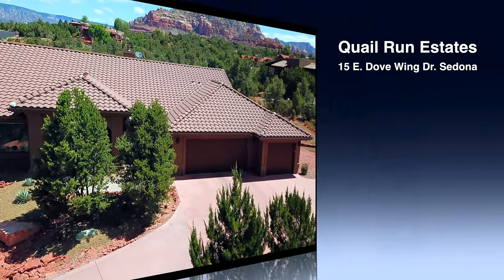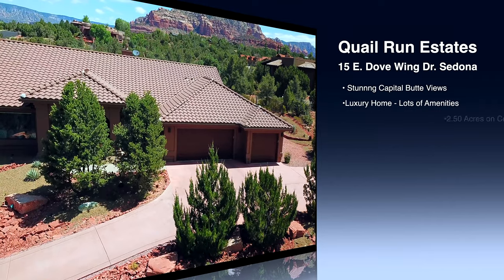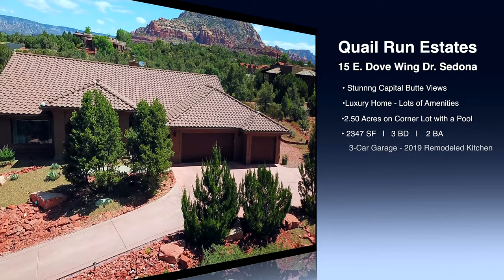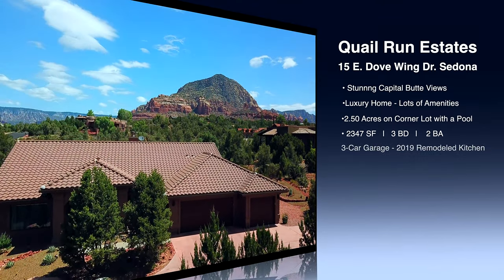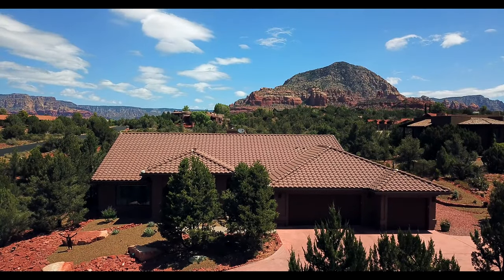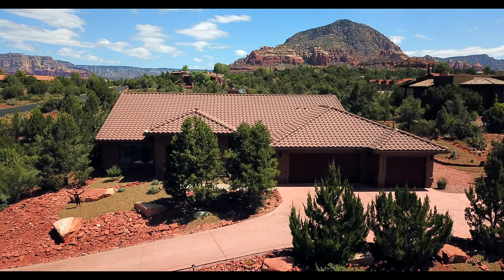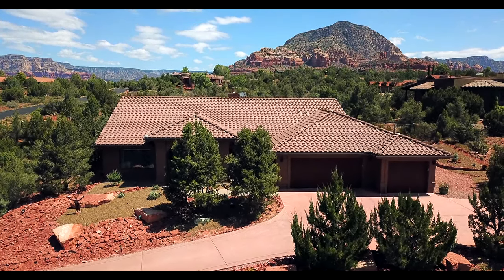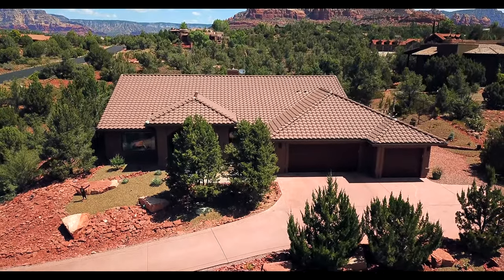Unbranded - 15 E Dove Wing Dr Sedona AZ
3 BD  |  2 BA  | 2,347 SF  |  2.5 Acres

3 Car Garage  |  Inviting Pool

MLS #523558
3 bedrooms, 2 baths, 2347 square feet, on 2.5 acres, three-car garage, and a beautiful refreshing pool with views. This luxury home sits on a hilltop.
Unobstructed sunsets with Red Rock Views including Cockscomb in the backdrop from this pristine one-story home on its own knoll. Home sits on 2.5 acres in West Sedona & every detail has been attended to.
See Extensive Amenity List!
Brand new kitchen in 2019 including 5-burner gas cooktop, 2 ovens w/ convection & microwave, large single basin sink & subtle-vein engineered quartz countertops. Both baths remodeled in 2016. Master bath with soaking tub, separate sink areas, large walk-in closet & recent storage additions for organizing your wardrobe. Large 3-car garage w/ new storage options, new A-1 garage doors including new frames & hardware. From the kitchen or great room, enter onto covered north facing patio & Capital Butte views. Separate pool area to lounge, swim & soak with more views.
Nothing left to do on this beautifully maintained one-story home in West Sedona. No lockbox, agent accompany. Covid-19 protocol, so please have the form filled out prior to the home presentation. Masks, gloves. List agent can provide these items at the presentation if necessary, but please confirm. Please be sure all exterior doors closed as Tuxi the cat is in residence.

Views – Views – More Views!

Brand new kitchen 2019 including 5-burner gas cooktop, 2 ovens w/ convection & microwave, large single basin sink & subtle-vein engineered quartz countertops. Both baths remodeled in 2016. Master bath with soaking tub, separate sink areas, large walk-in closet & recent storage additions for organizing your wardrobe. Large 3-car garage w/ new storage options, new A-1 garage doors including new frames & hardware. From the kitchen or great room, enter onto covered north facing patio & Capital Butte views. Separate pool area to lounge, swim & soak with more views.

Nothing left to do on this beautifully maintained one-story home in West Sedona. No lockbox, agent accompany. Covid-19 protocol, so please have the form filled out prior to showing. Masks, gloves. List agent can provide at showing, but please confirm. Please be sure all exterior doors closed as Tuxi the cat is in residence.